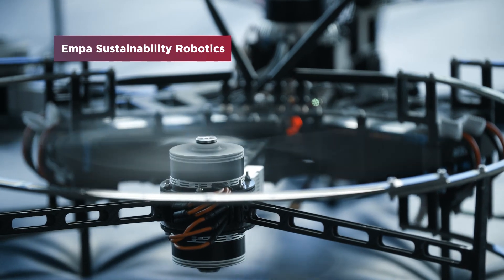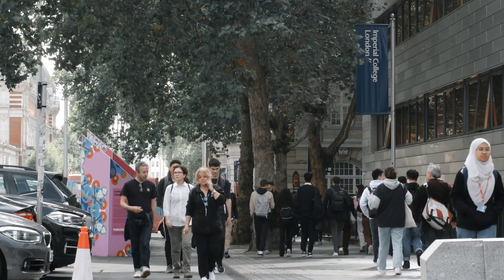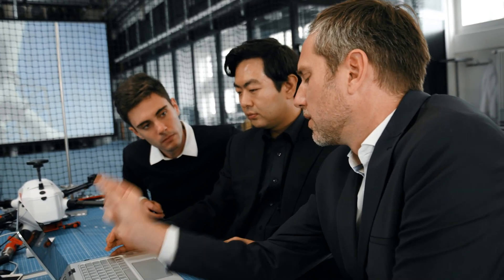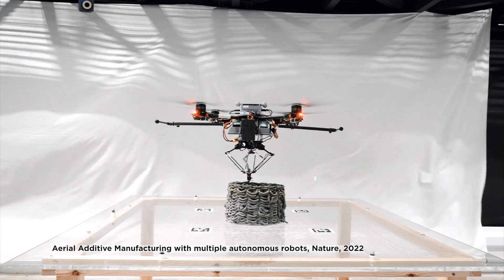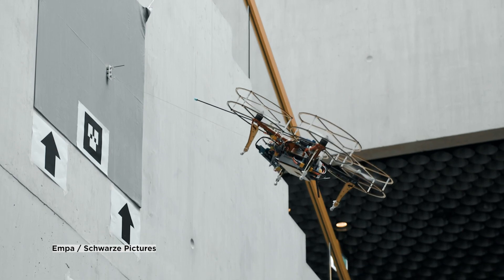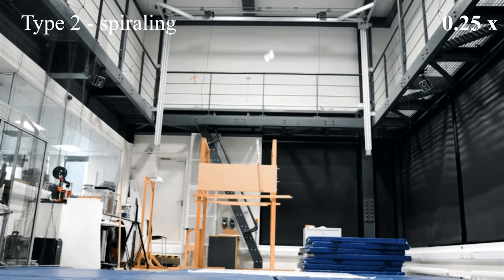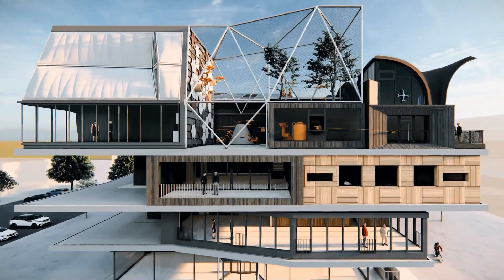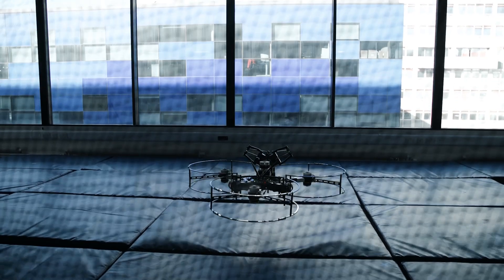Empa Sustainability Robotics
The mission of Empa Robotics is to develop, demonstrate and commercialise novel robotic platforms for environmental sensing and autonomous manufacturing for the sustainable society of the future.

Empa Robotics play a major role in environmental sustainability. The team are using biological materials as a form of a biodegradable transient robot with actuation and sensing capability and minimal environmental footprints. They are also working on soft robotic research to adapt to the unstructured, real-world environment. Another project demonstrates aerial robots as an artificial immune system for construction and repair to predict and perform maintenance in real-time.  In addition, multi-modal robots are being developed for environmental sensings, such as biodiversity monitoring in the forest or underwater sampling in a lake, and much more.